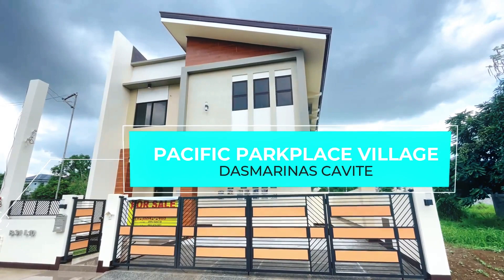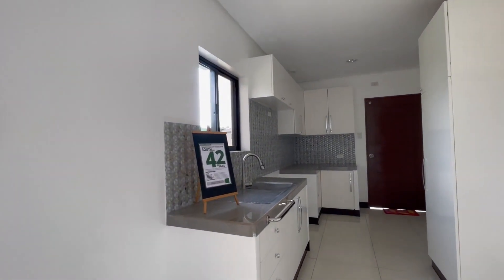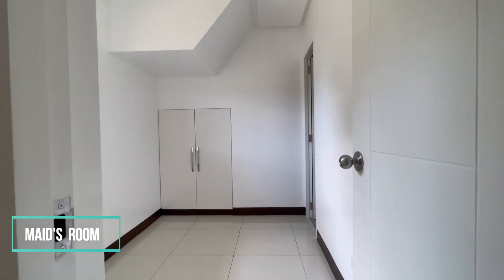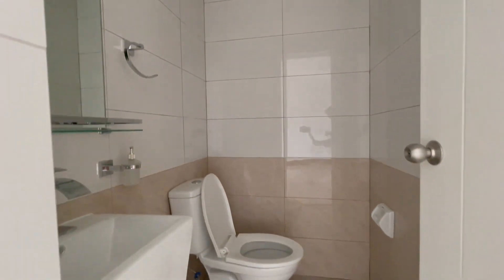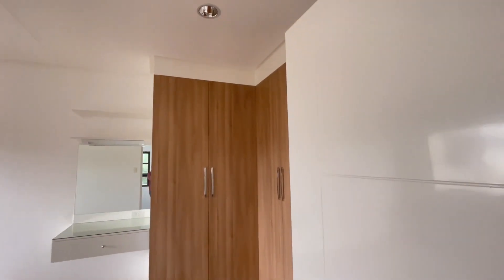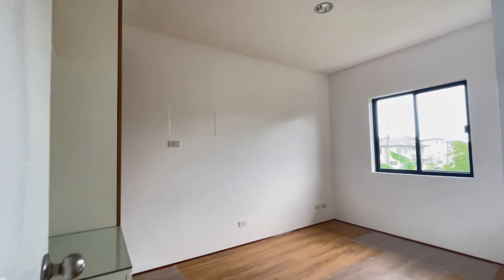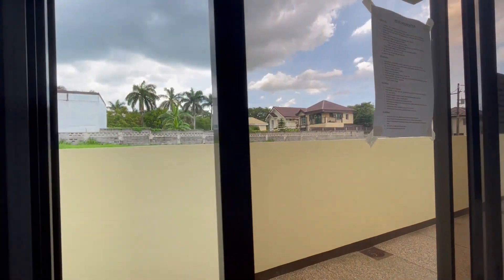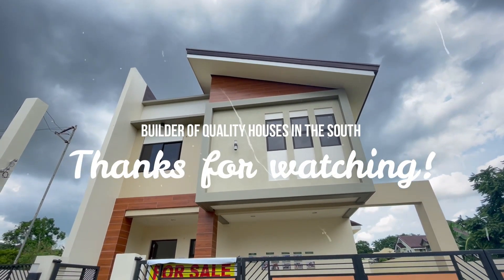Find Your DREAM HOME Today | Ready for Occupancy House and Lot FOR SALE in Pacific Parkplace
Along Governors drive Dasmarinas Cavite

✔️QUALITY HOUSE GUARANTEED!!!
✔️HIGH-CLASS AMENITIES
✔️EXCLUSIVE SUBDIVISION
✔️ACCESSIBLE

🔰FREE WATER TANK
🔰FREE GATE AND FENCED
🔰FREE DOORBELL AND VINTAGE MAILBOX
🔰FREE BUILT-IN CABINETS

Ready For Occupancy House in Dasmarinas Cavite! BRAND NEW!!!
Governors Drive, Brgy. Paliparan Dasmarinas City, Cavite.
Very near in SM Dasmarinas and Robinson Pala Pala
Accessible to Aguinaldo highway and SLEX
Approx  38 minutes to Alabang
Approx 55 minutes to Makati
1 hour travel to Taguig/BGC

Single Attached - Ready For Occupancy
Lot Area:150 Sqm
Total Developed: 218.67 Sqm

(GROUND FLOOR)
2 Carport
Living Area
Kitchen Area
Maid’s Room w/ toilet & bath
Powder Room

(SECOND FLOOR)
1 Masters w/ Toilet & Bath and bathtub
2 Bedroom
1 Common toilet & bath

PRICE: P9,850,000 plus Registration expenses of 221,750
20% Down-payment : 1.970,000
Less Reservation of 100,000
Net Downpayment : 1,870,000 ( shall be payable 30 days from the date of reservation)
80% loanable amount

Estimated monthly amortization bank financing
20 years : 59,916.68

Note: Final computation will be discussed at the developers office.

H&H REAL ESTATE MARKETING